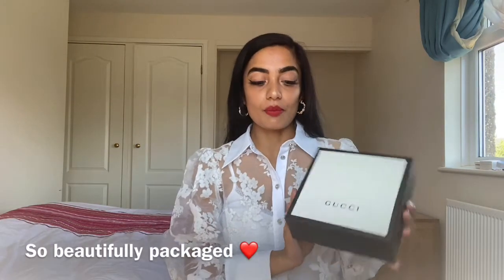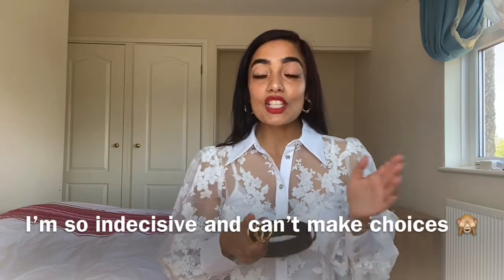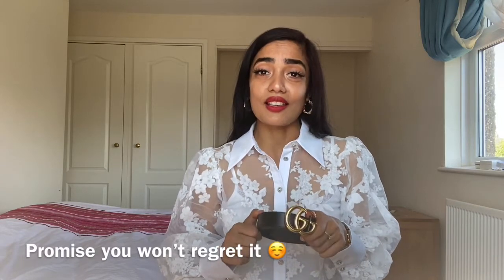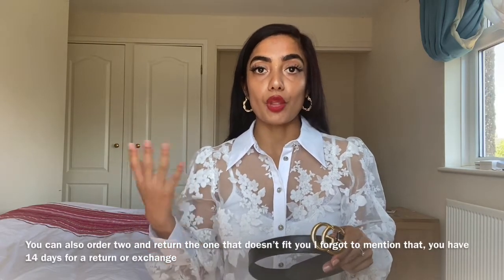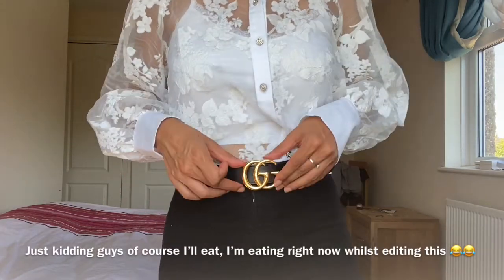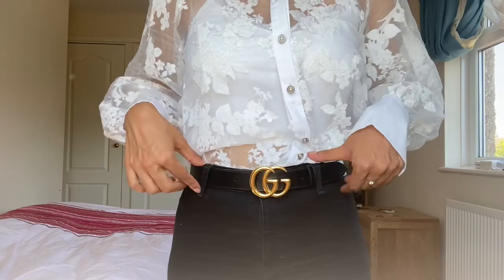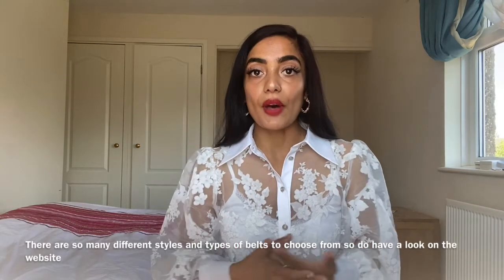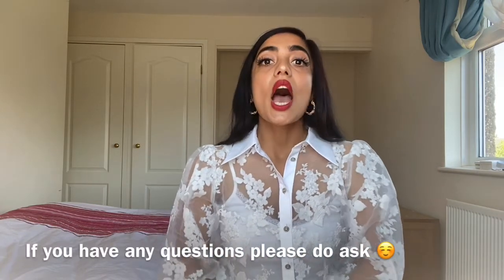GUCCI MARMONT BELT REVIEW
Hey guys,

Hope you guys enjoy this video. This was my honest review, if you are thinking to buy a Gucci belt and are not sure which size to go for, I would definitely recommend the 3cm belt I purchased it and I’m super happy with it ☺️. It is completely up to you, which belt you prefer either the shiny or non shiny buckle. The belts are unisex.

Thank you do watching xx